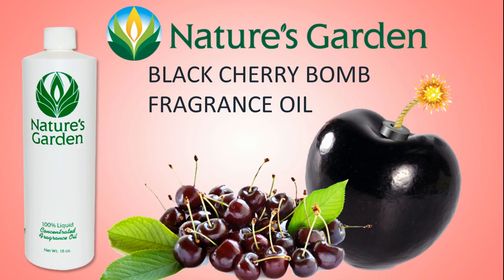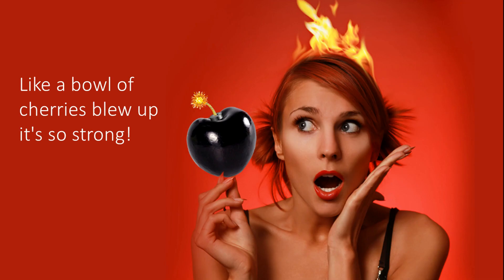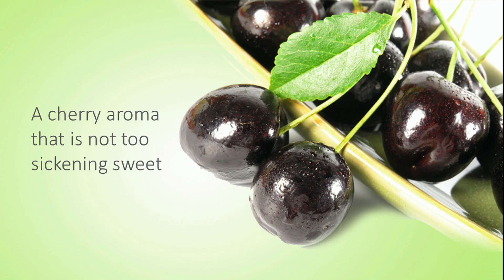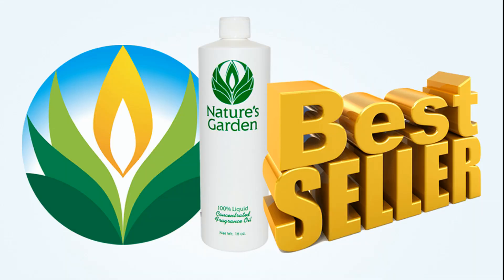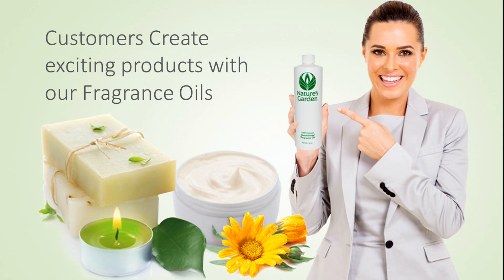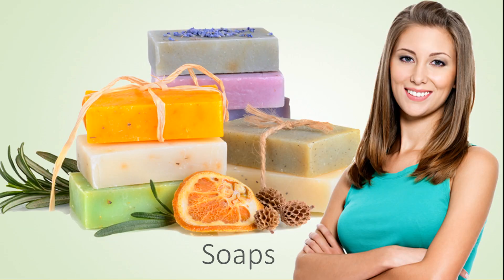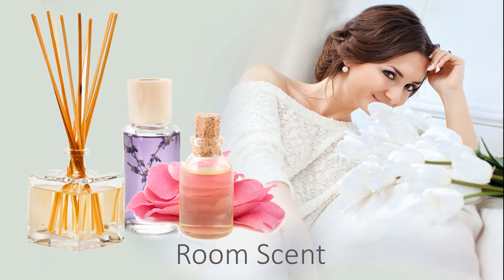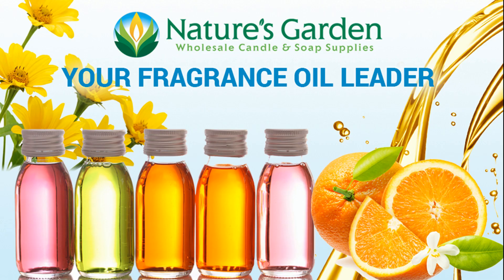Black Cherry Bomb Fragrance Oil - Natures Garden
Black Cherry Bomb Fragrance Oil

This black cherry fragrance oil by Natures Garden will literally burn your nose hairs out..it's so strong! A delightful cherry aroma that is not too sickening sweet.  A Best Seller!  An NG Original Fragrance!

Nature’s Garden
42109 State route 18